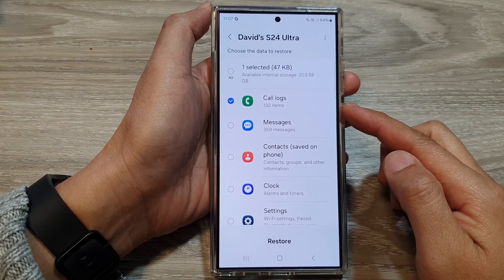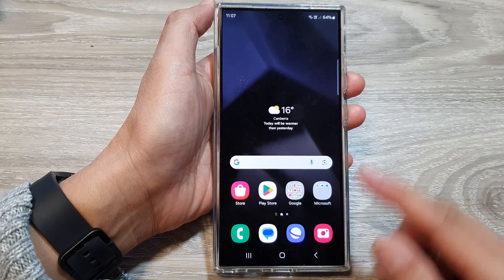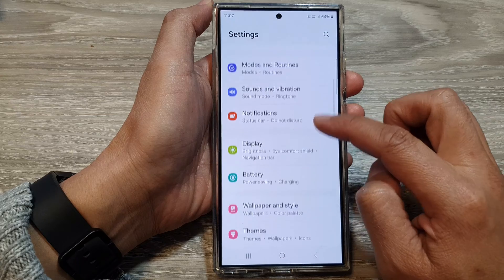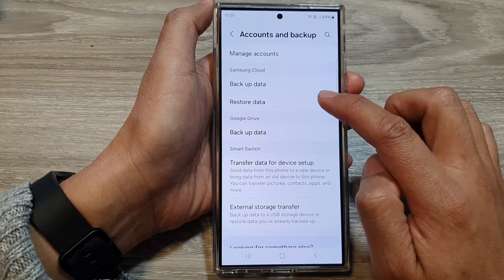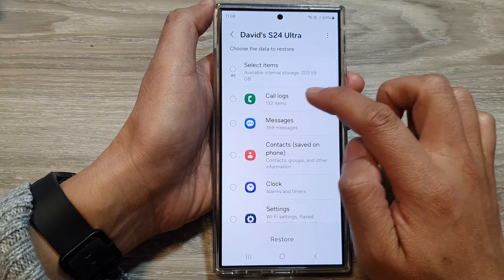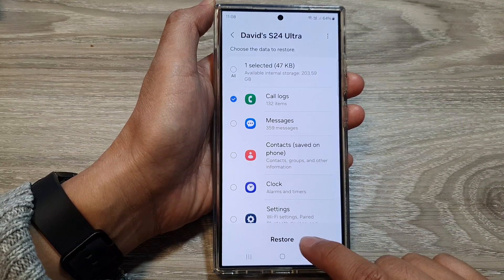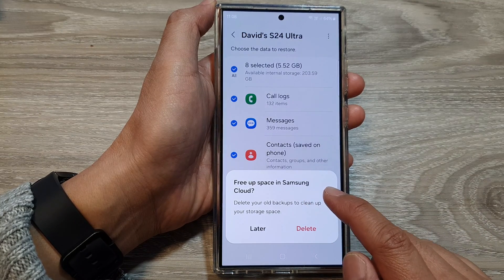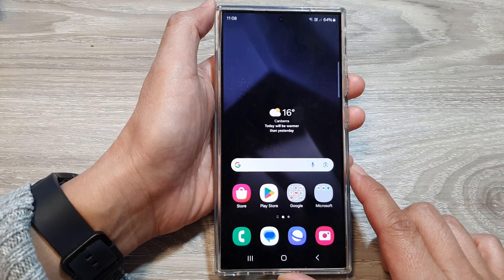Galaxy S24/S24+/Ultra: How to Restore Call Logs from Backup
Accidentally deleted your call history on your Galaxy S24? Learn how to restore your call logs from a backup, including options using Samsung Cloud, Google One, or third-party backup solutions.